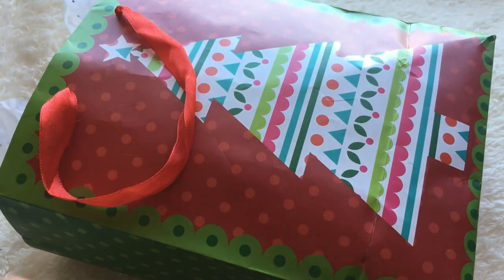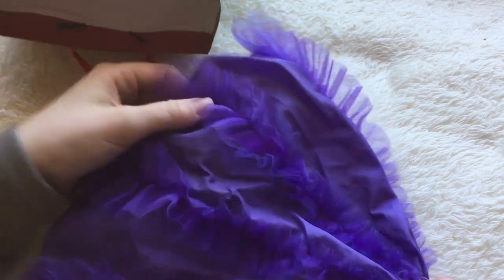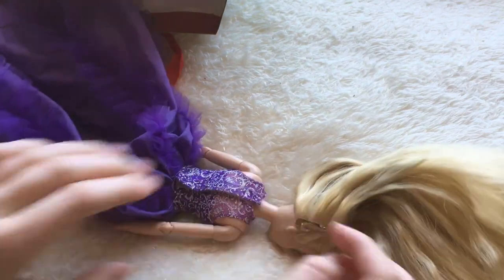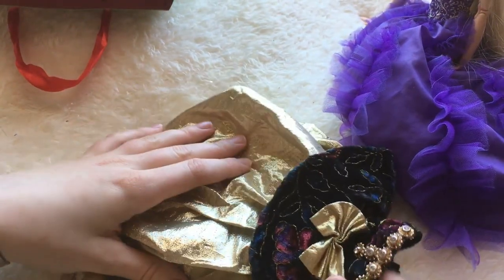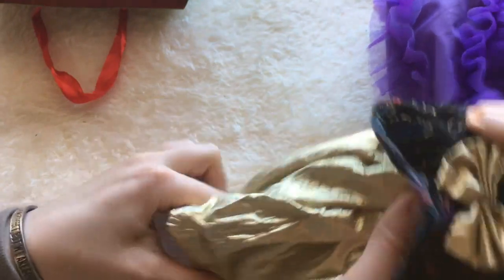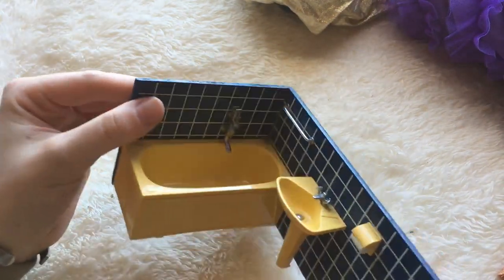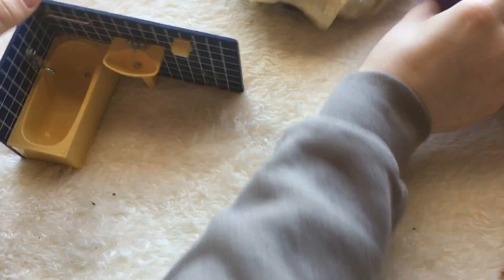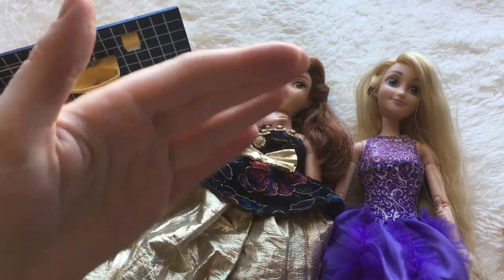Opening a Doll Related Present From a Friend | Barbie Dress Dollhouse Miniature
Rachel Smith
9635 N 7th St., Unit 47476